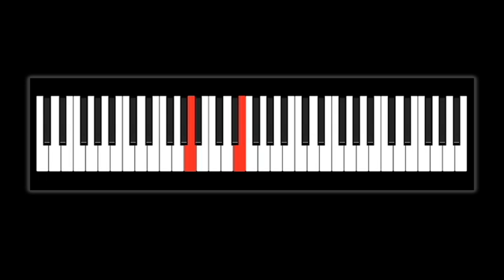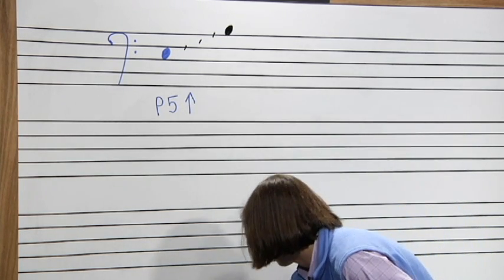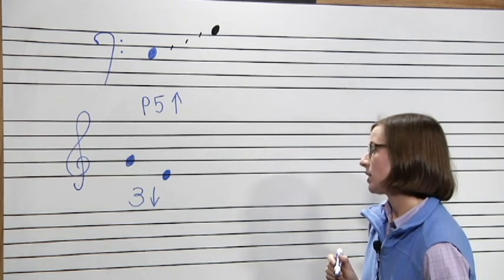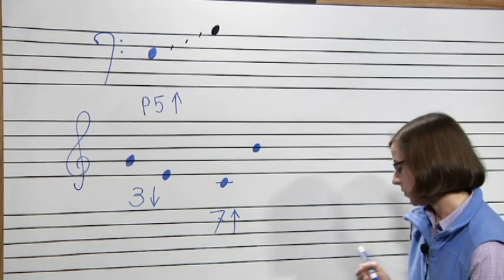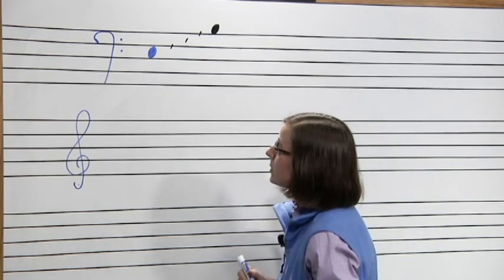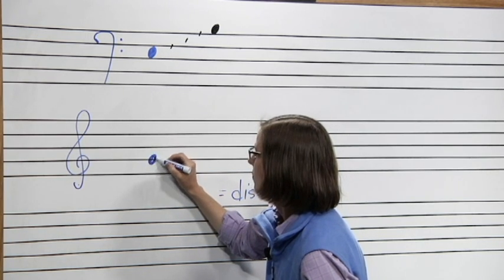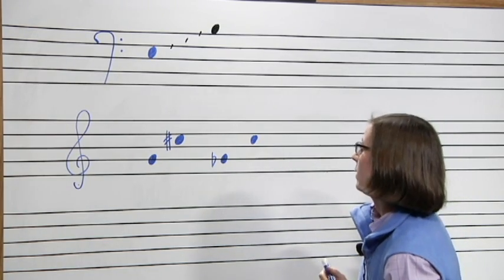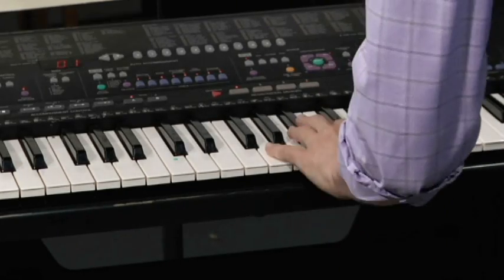Music 101: Introduction to Intervals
This video is a resource for Lesley Sommer's Music 101 course at Western Washington University.